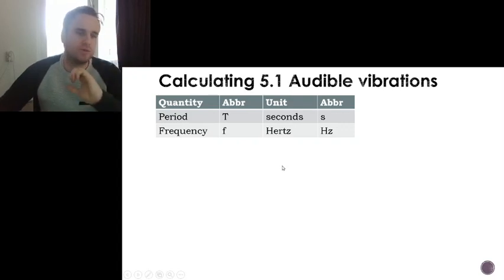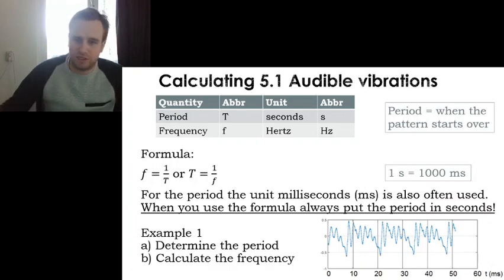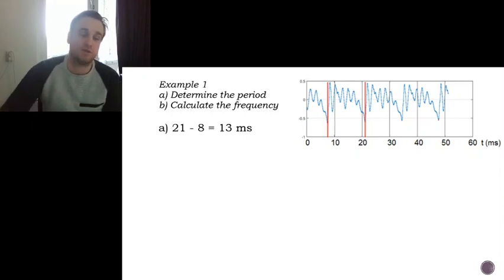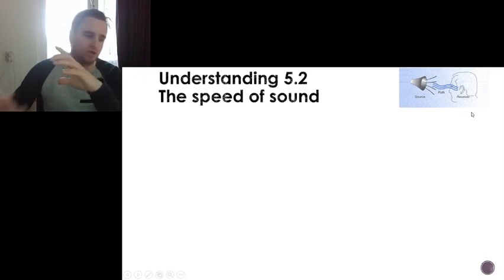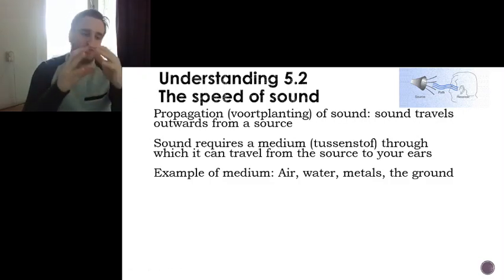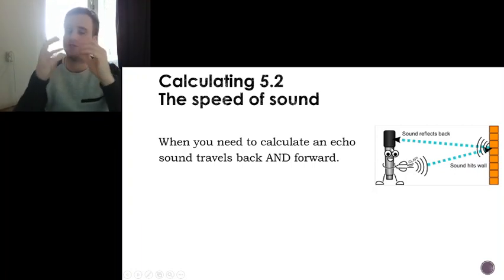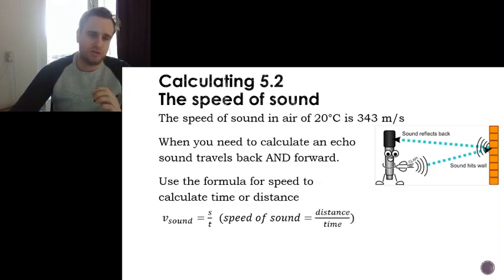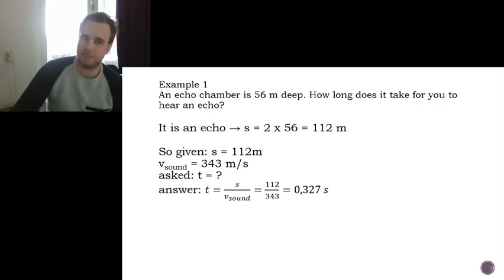[NASK H2DT] Sound 5 2 U + C + recap 5 1